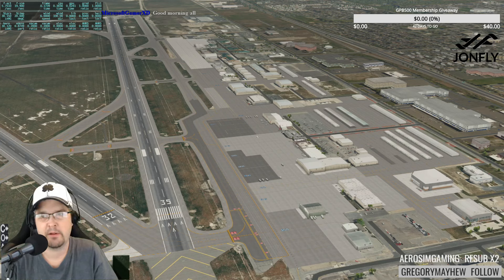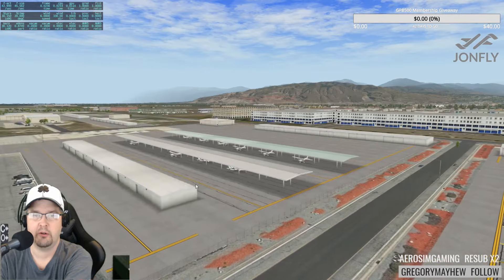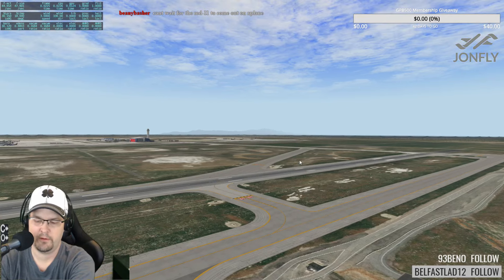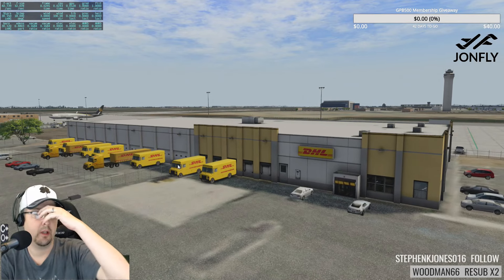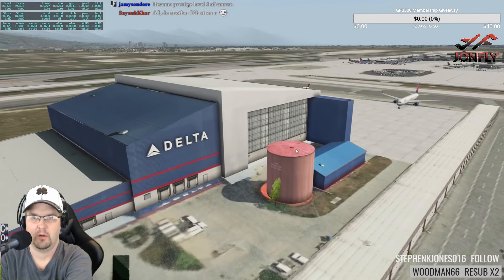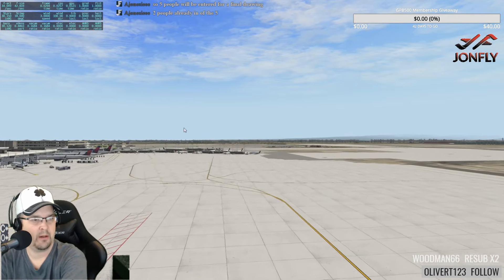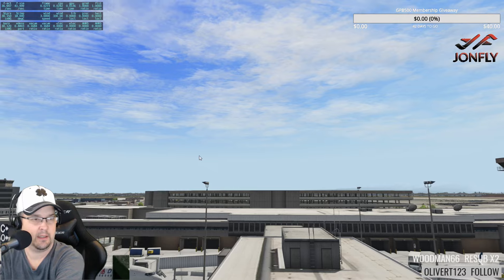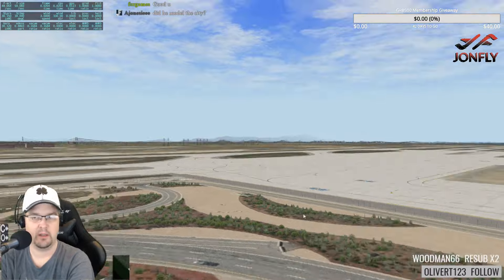MisterX KSLC Beta 3 Salt Lake City Utah for X-plane 11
MisterX KSLC Beta 3 for X-plane 11. Salt Lake City Airport